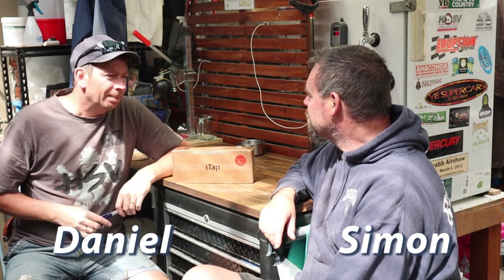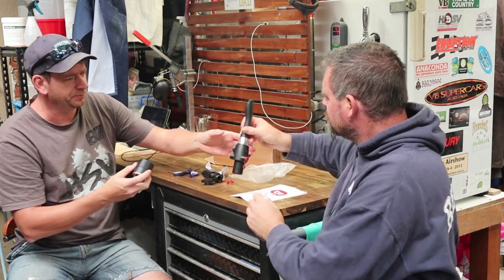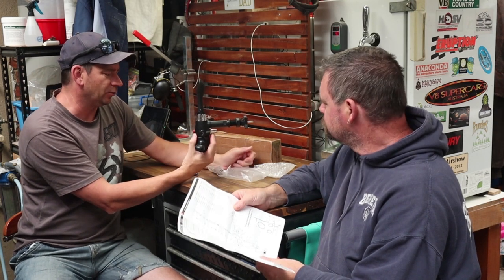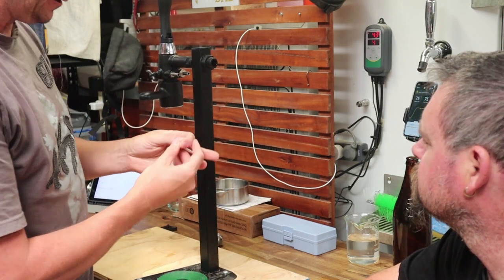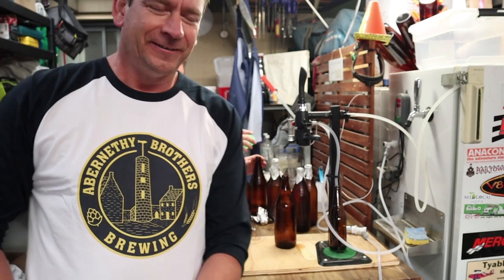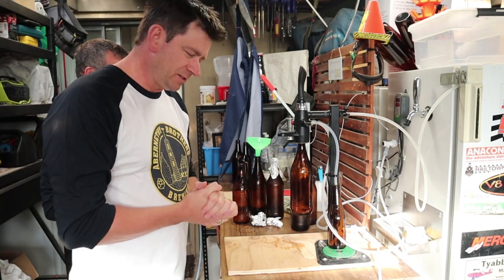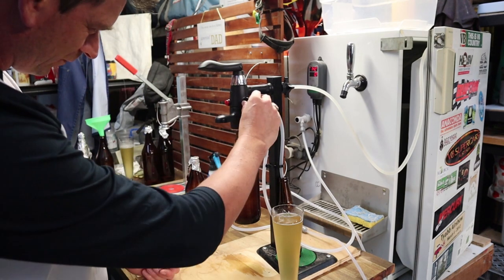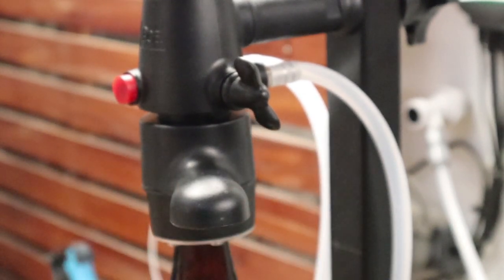iTap Counterflow Pressure Bottle Filler - Unboxing and Review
In the past filling bottles from our kegs has been a hassle and therefore we don't do it. I came across the Boel iTap on another review and thought we would give it a go. This is an unboxing and review of this easy to use device. We hope this is informative